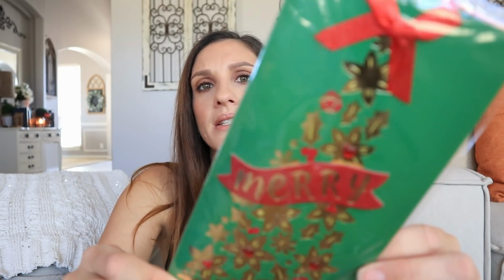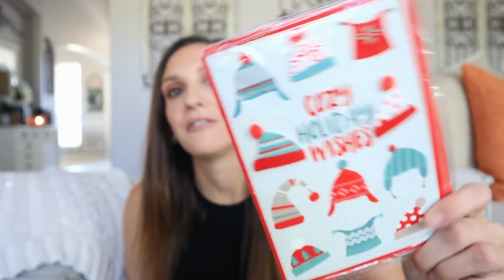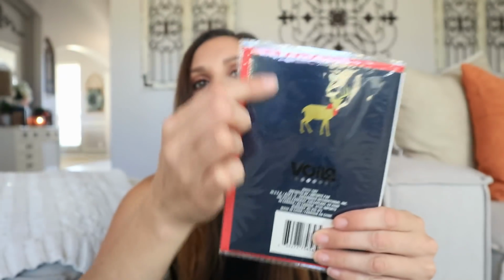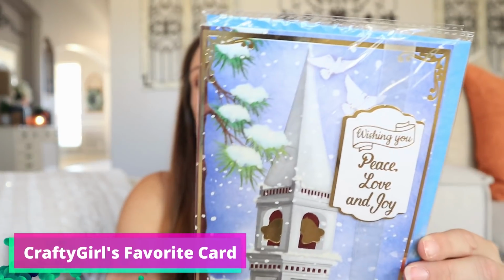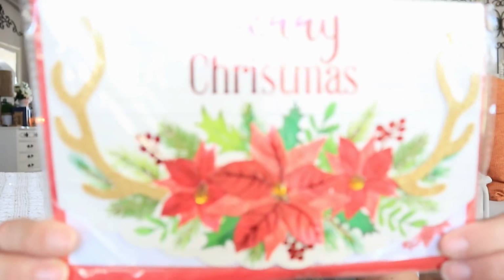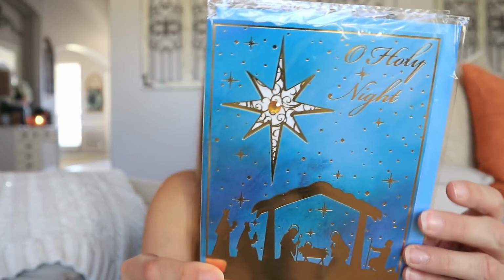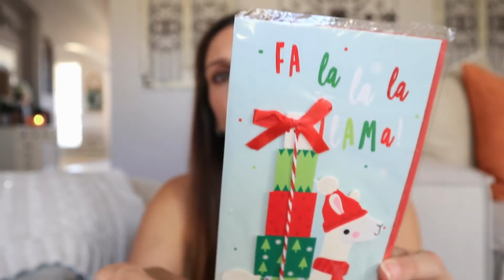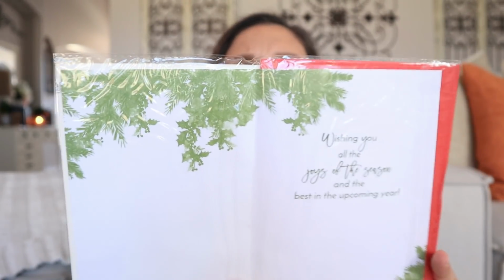DOLLAR TREE HAUL | HOLIDAY HANDMADE CARDS 2019 | NEW FARMHOUSE STYLES!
DOLLAR TREE HAUL | THEY ARE HERE! | HOLIDAY HANDMADE CARDS 2019

R A K U T E N (formerly eBates)